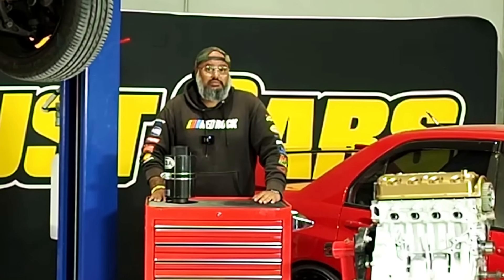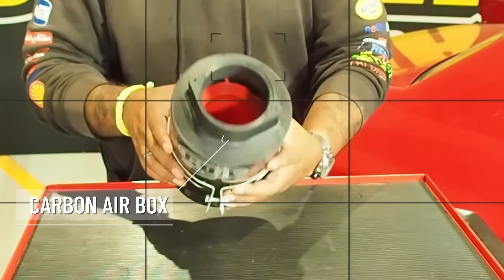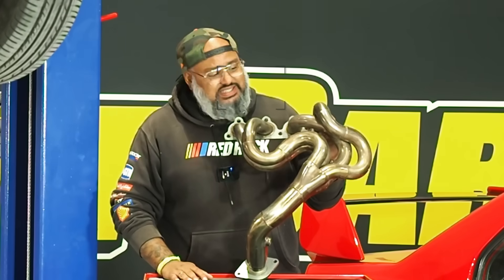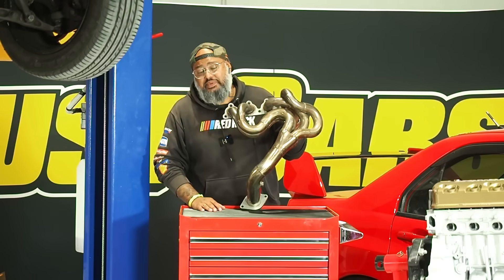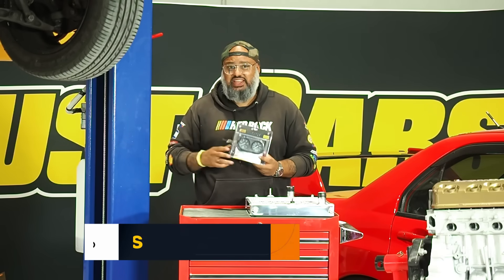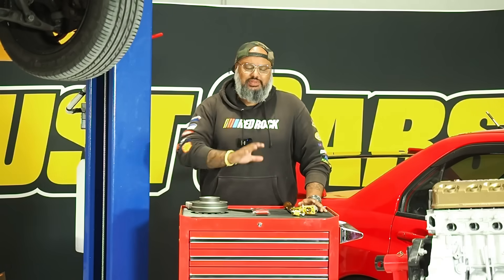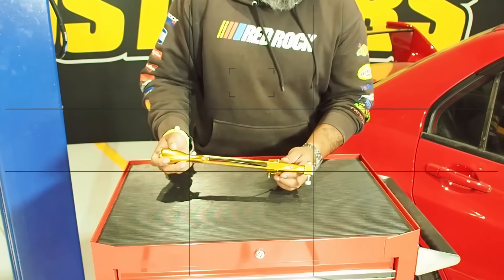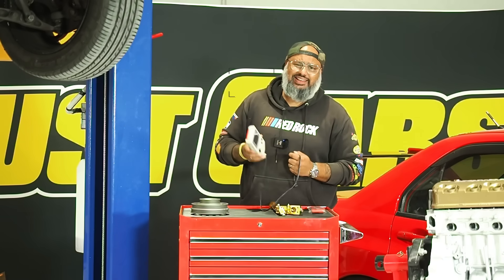Choosing performance parts for the Honda D Series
Road to the Honda Nats - Episode 2.
Rebuilding the budget Honda Civic's engine.  It is no longer a daily driver, soon to be a track day monster for less than $10k

We talk about the new engine and the performance parts we are using to take our 1994 Honda Civic to the Honda Nationals

0:00 Our daily Middle Eastern Feast
1:05 Intro and Recap
1:38 Budget Racing for Track Day
2:06 Air Box from CDA
2:55 Spaghetti Extractor 2nd hand
3:57 Oil Cooler
4:40 Ported Oil Pump from 4P Performance
5:25 Water Pump
6:09 Radiator from Elusive Performance
7:00 Oil Pressure and Water Temp Guages from Autometer
7:54 Tow Hook
8:40 Shaun's 'Gold Member' Short Shift
9:26 Drive Pully
10:01 Gameboy Speedo
10:37 Gear box customised by HGG
12:07 D16-Z6 Block
13:12 Worked Heads
13:36 Skunk 2 Stage 3 Cam Shaft with "massive lobes like the jungle"
14:26 Exedy Australia Clutch
14:46 Skunk 2 Intake Manifold
14:48 80mm or 66mm Throttle Body?
15:20 Credits